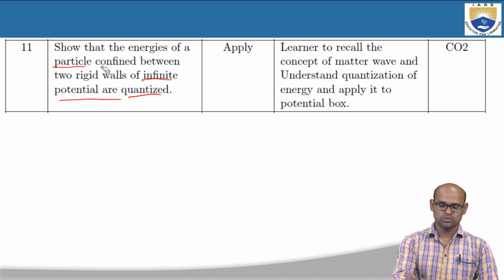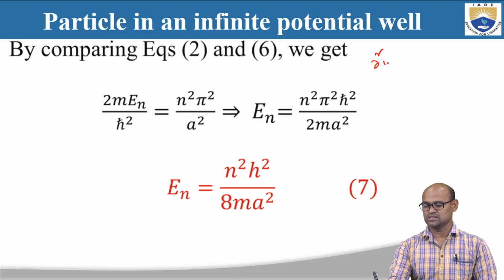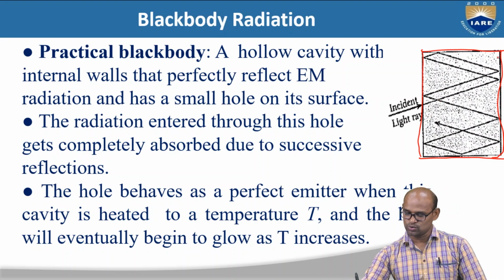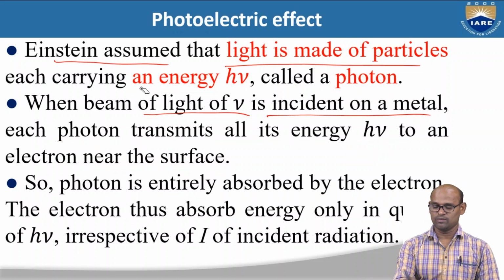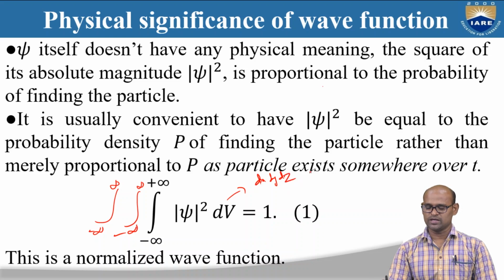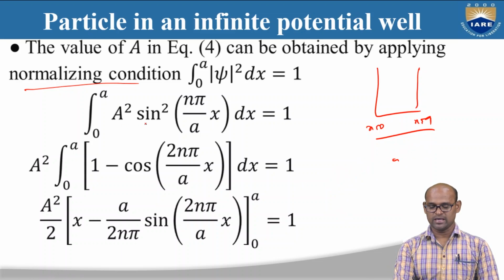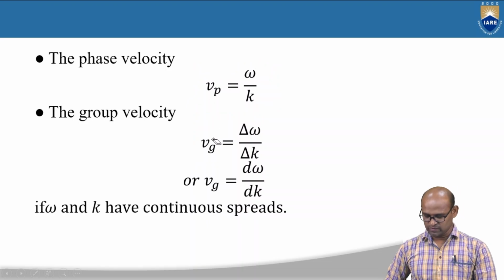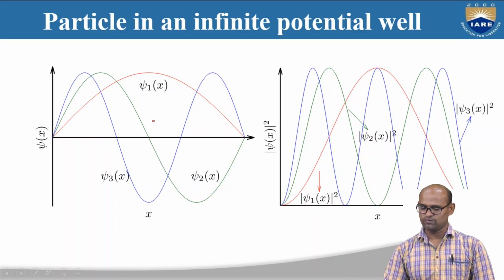Question Bank on Quantum Mechanics Long Answer Questions Part B by Dr. N Shankaraiah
Question Bank on Quantum Mechanics Long Answer Questions Part B by Dr. N Shankaraiah | IARE

Telangana, India.